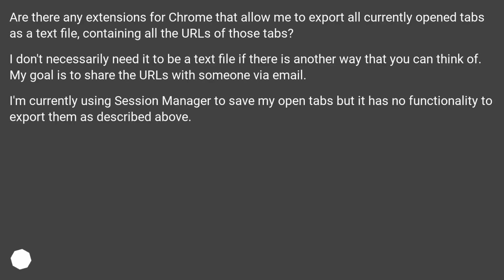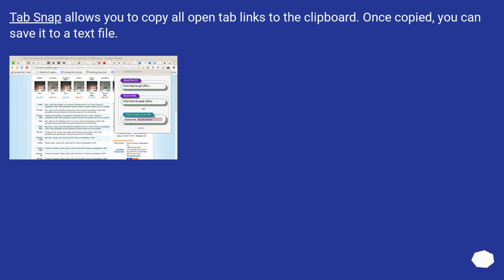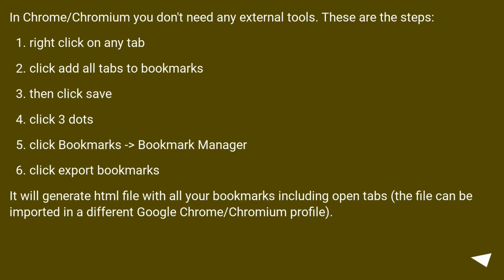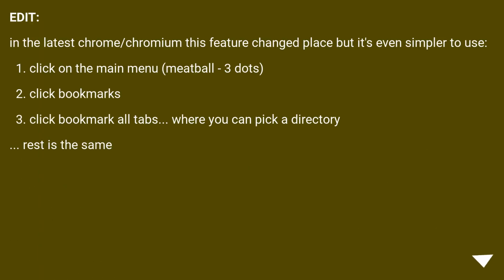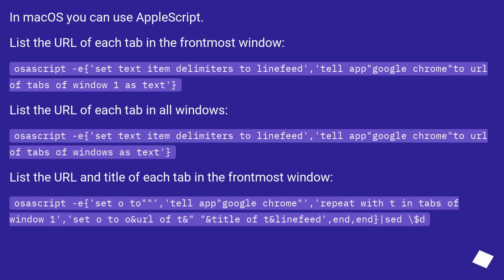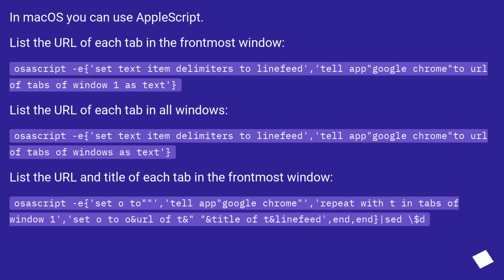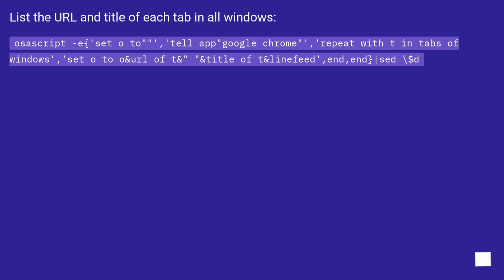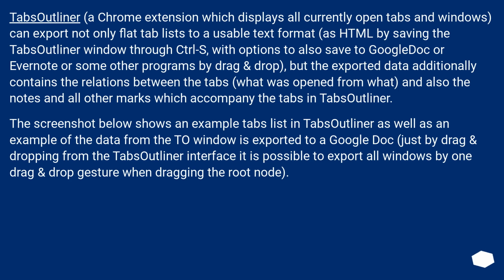How to export opened tabs in Chrome?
Chapters
00:00 Question
00:38 Accepted answer (Score 18)
00:58 Answer 2 (Score 27)
02:09 Answer 3 (Score 27)
03:24 Answer 4 (Score 12)
04:46 Thank you